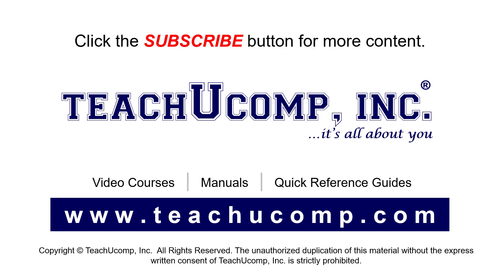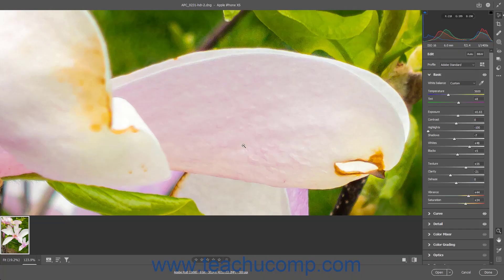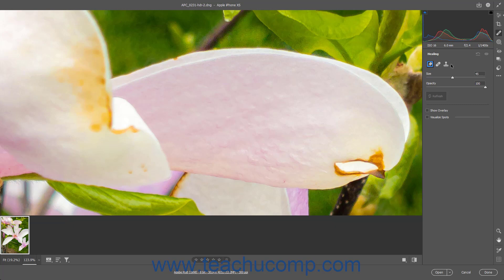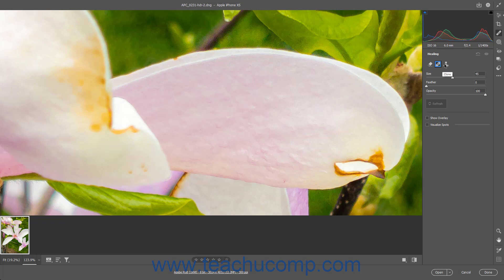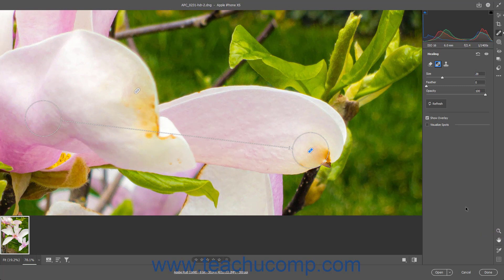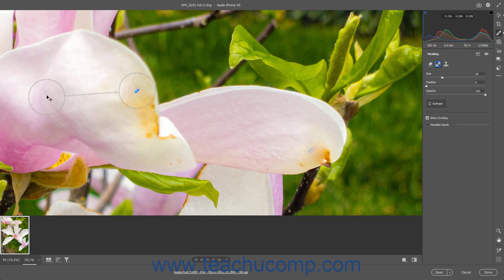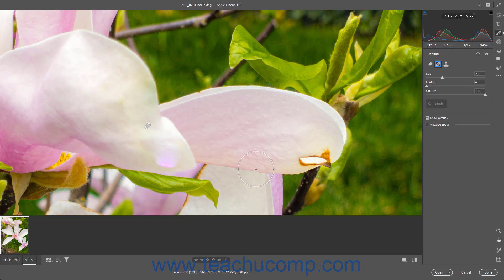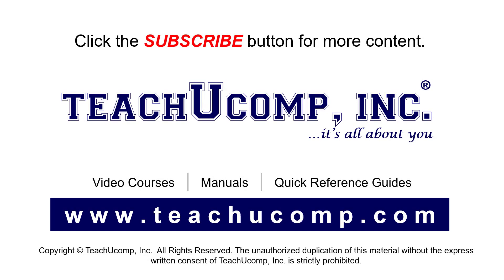Learn How to Use Healing in Camera Raw in Adobe Photoshop: A Training Tutorial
This Photoshop tutorial video shows you how to use the Healing Tool to fix flaws in camera raw photos in the Camera Raw dialog box in Photoshop using the Healing panel. This video is from our complete Adobe Photoshop training, _Mastering Photoshop Made Easy_ ™.